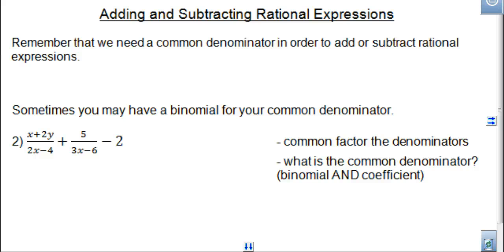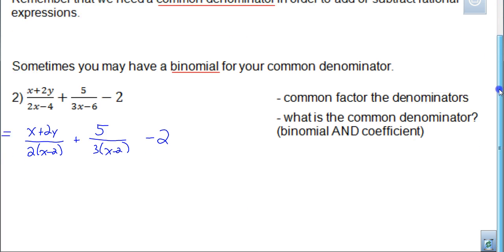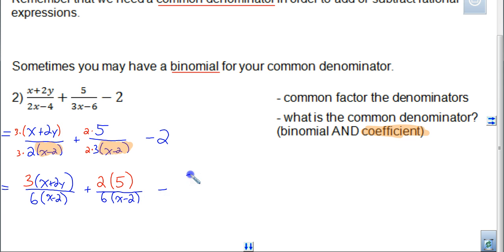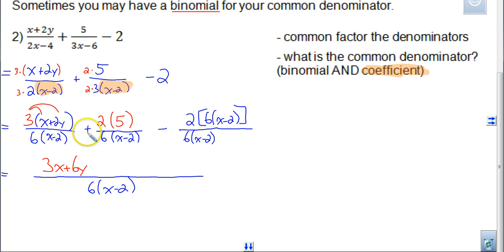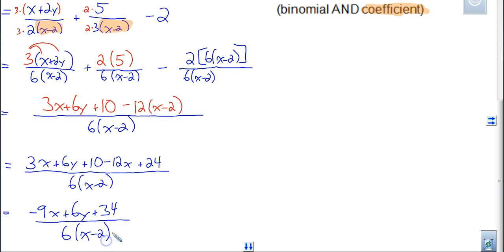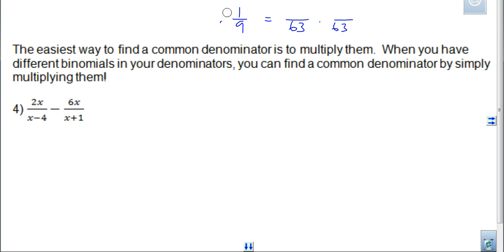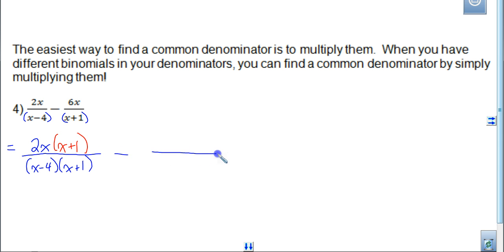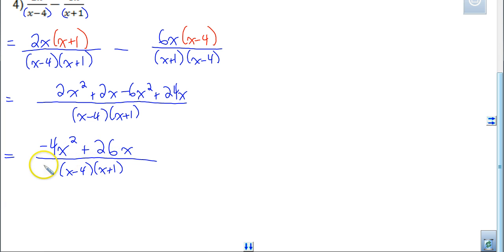7 - Adding and Subtracting Polynomials 2